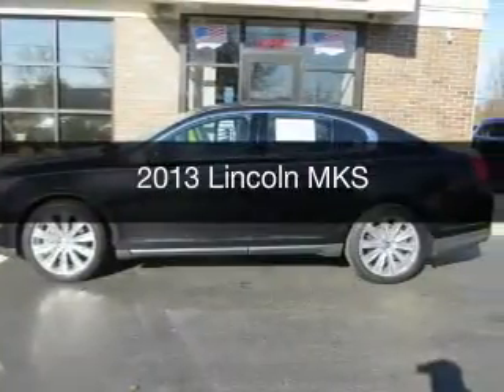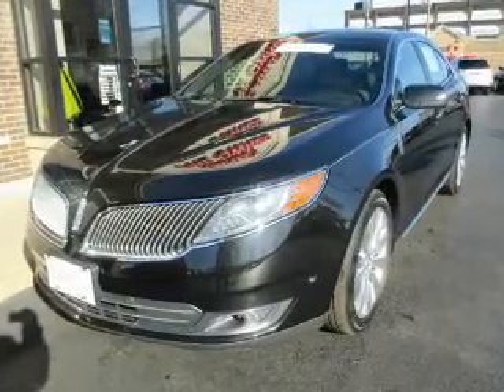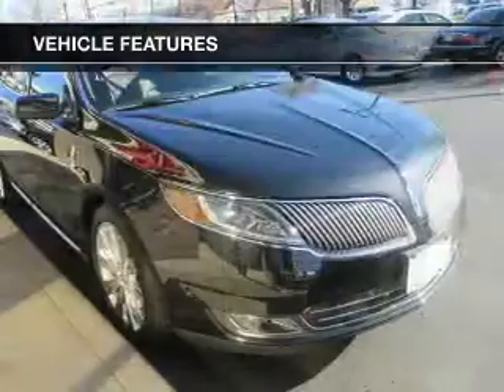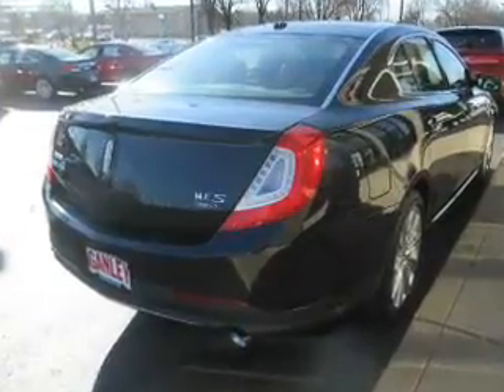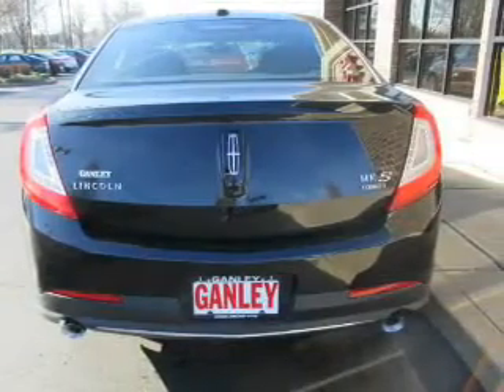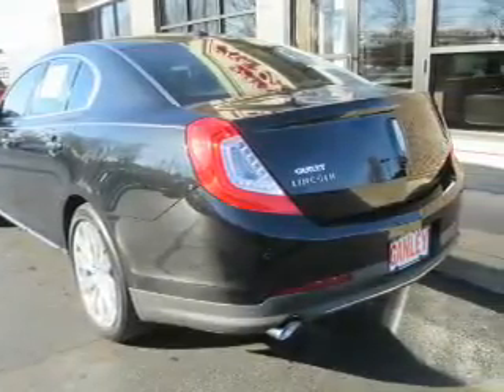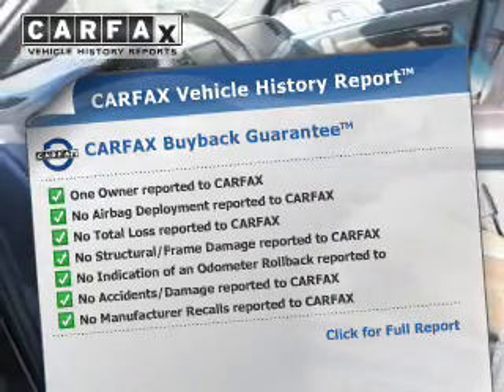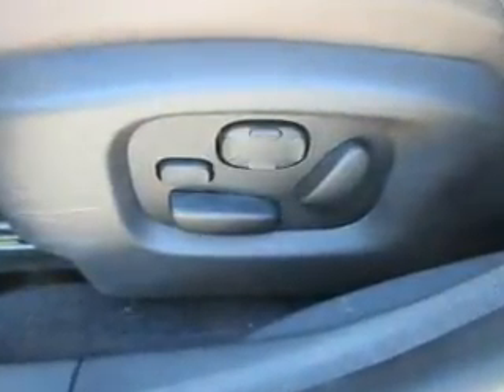2013 Lincoln MKS - Middleburg Hts OH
Year: 2013
Make: Lincoln
Model: MKS
Trim:
Engine: 3.5 L, 6 cylinder
Transmission:
Color: Black
Mileage: 20315
Address:
6630 Pearl Road